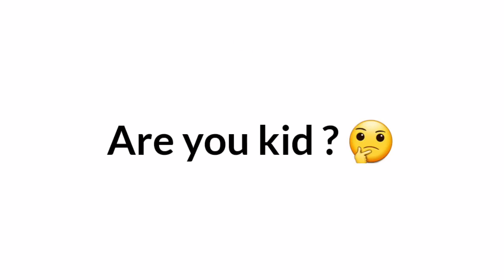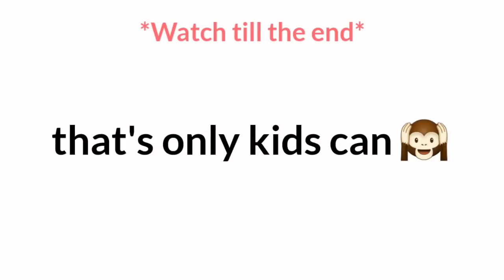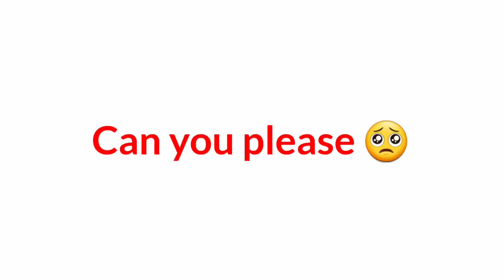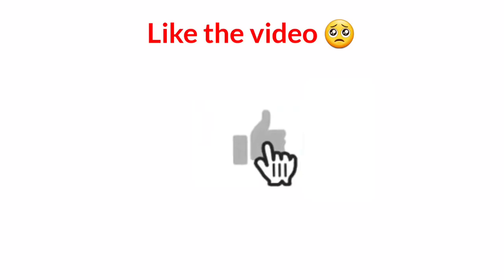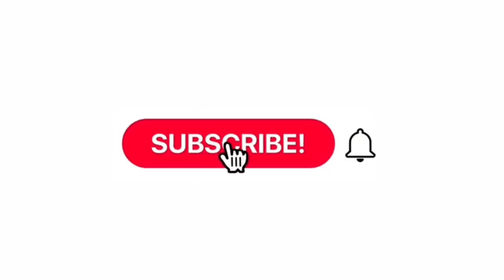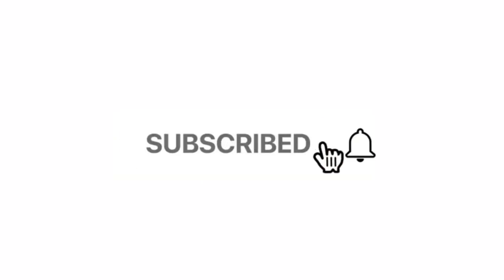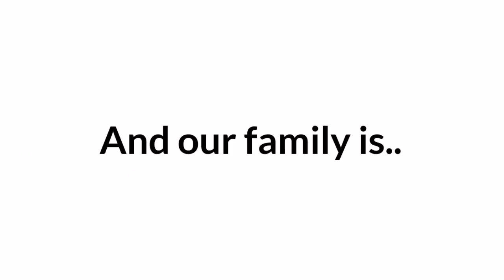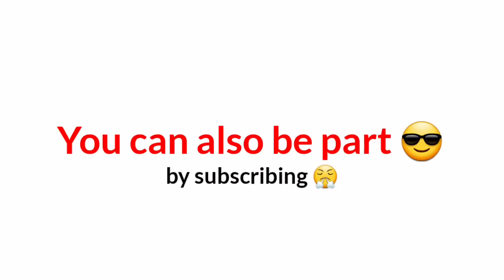Watch This Video If You Are Kid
Watch This Video If You Are Kid... Oooo